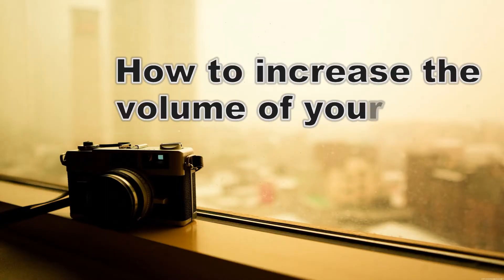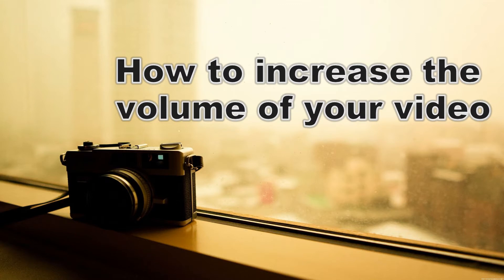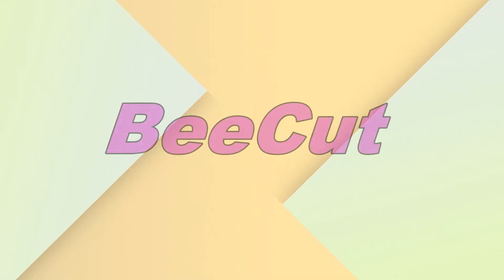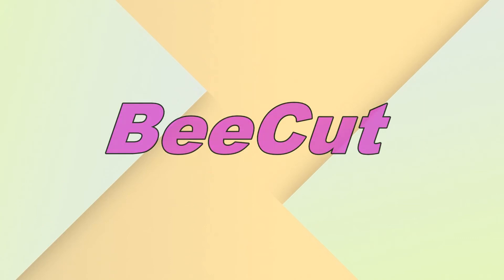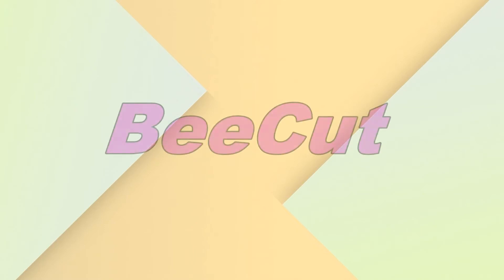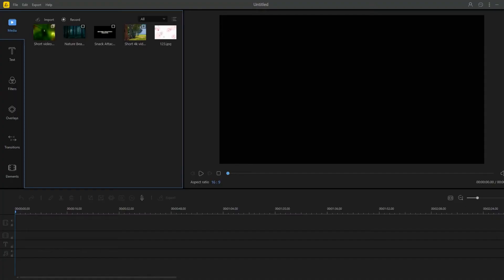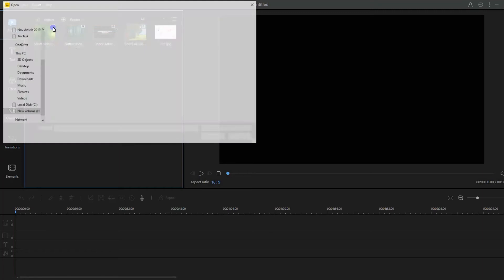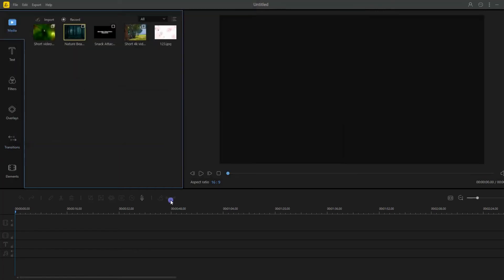How to Increase Video Volume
This video will show you three feasible ways on how to make a video louder.